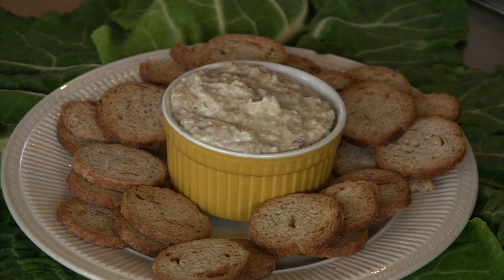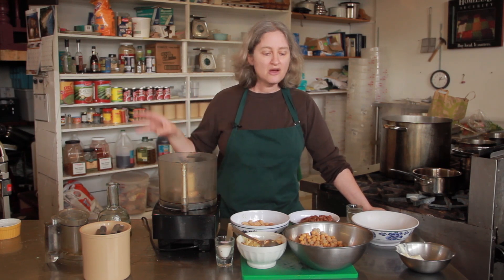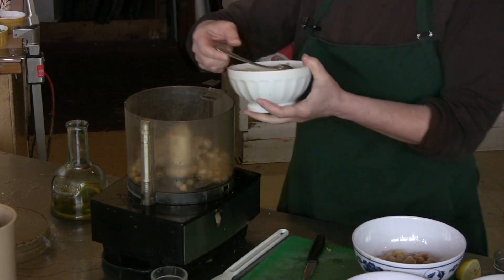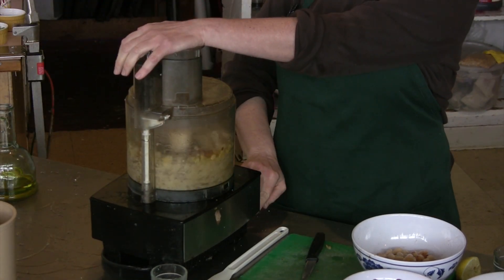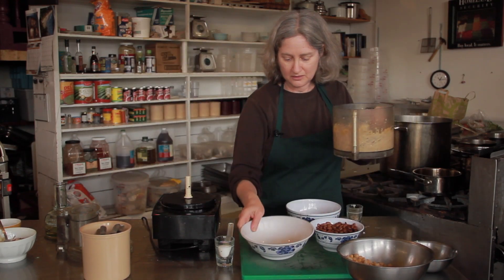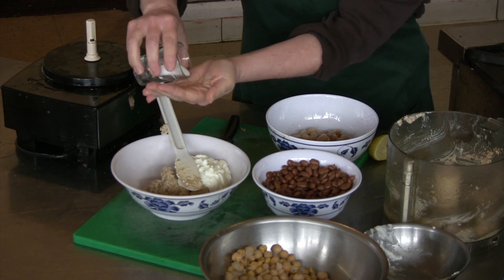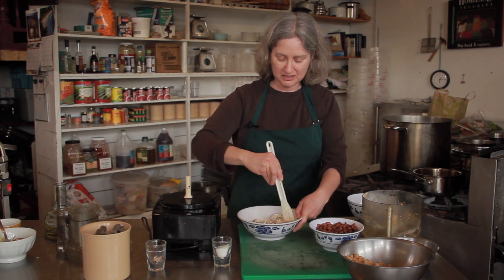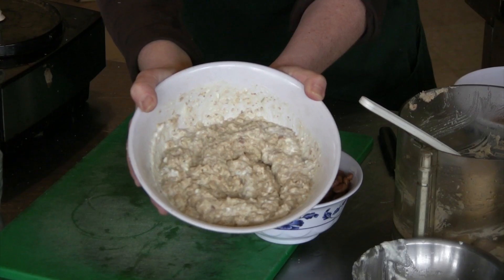Dip Recipes : Cold Bean Dip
Just because you're making bean dip doesn't mean it has to be hot. Make cold bean dip with help from a business owner and published cook book author in this free video clip.

Series Description: You don't have to run out to the store if you want to add dip to a snack or meal - you can make your own, right at home. Learn to make various types of dip and get the proper recipes with help from a business owner and published cook book author in this free video series.